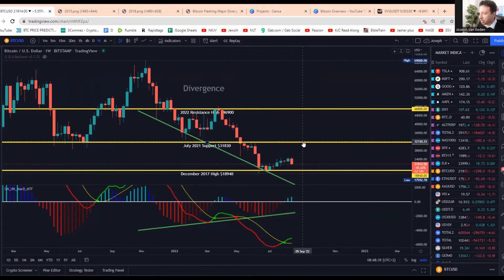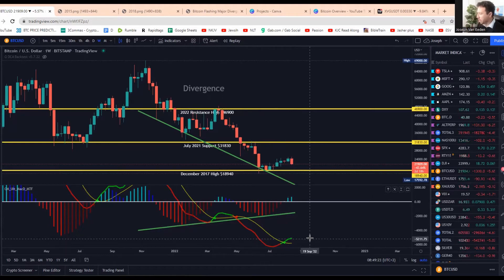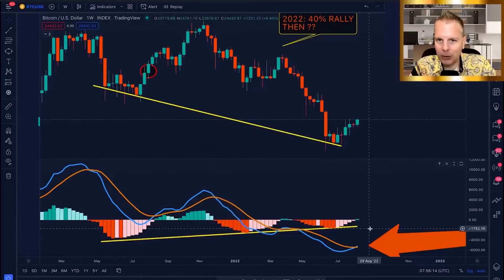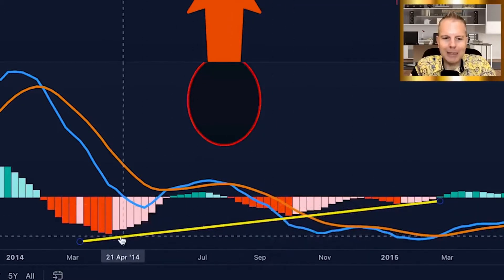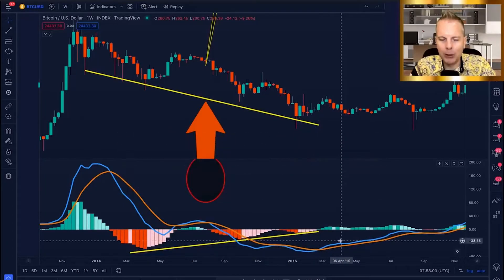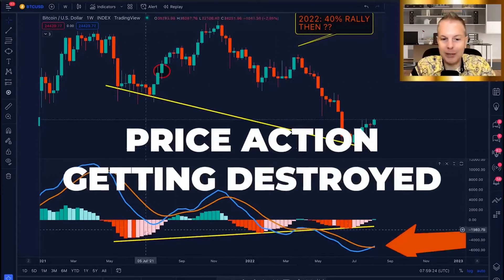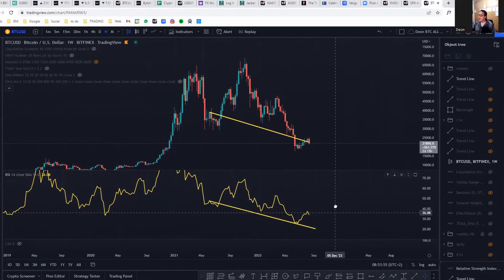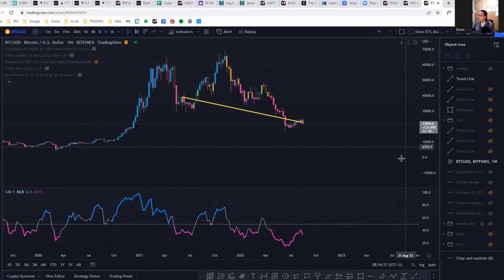Steve (Crypto Crew University): Bitcoin Major Divergence - Time to Buy Bitcoin